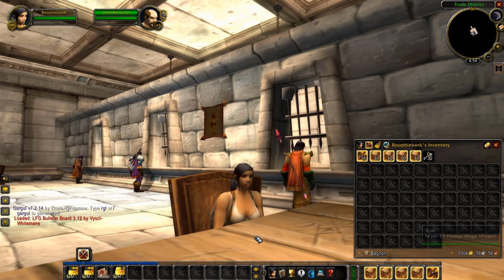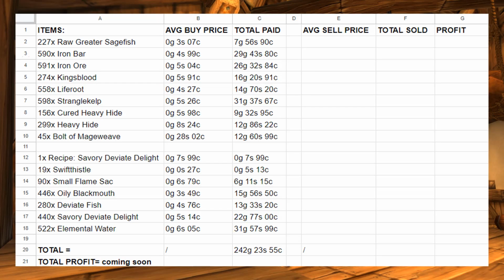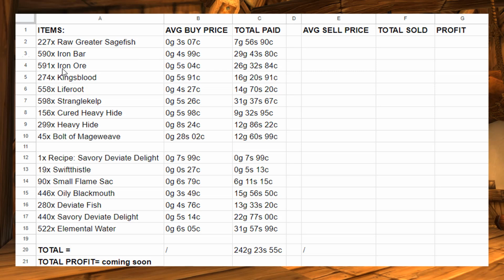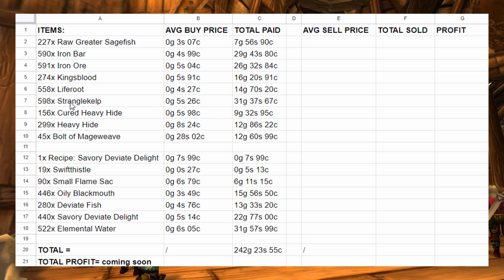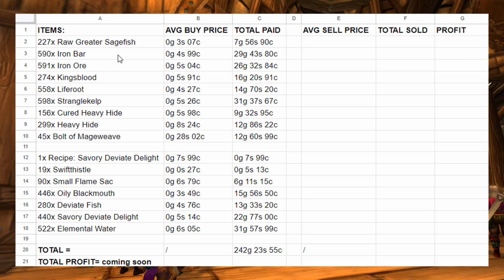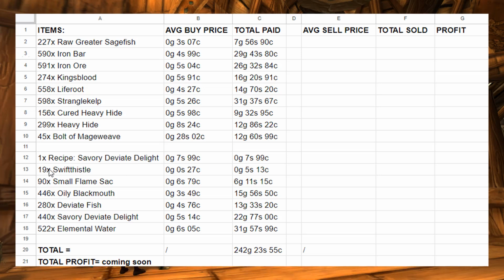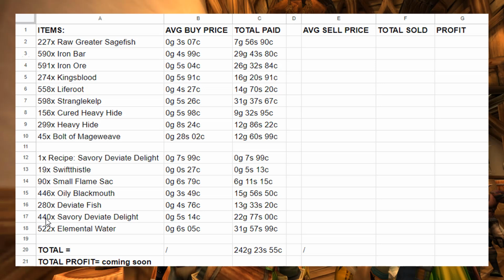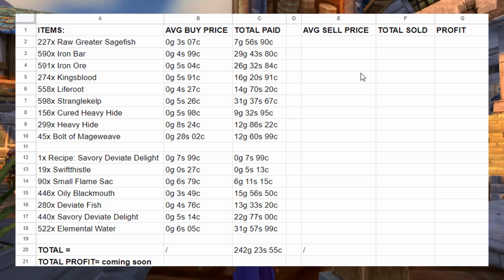My Investments for Season of Discovery Phase 2 (PART 1)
In this video I'll be showing you my investments for Season of Discovery phase 2! (part 1)